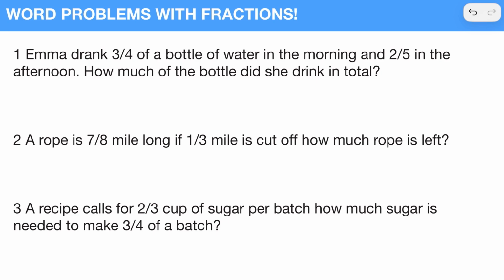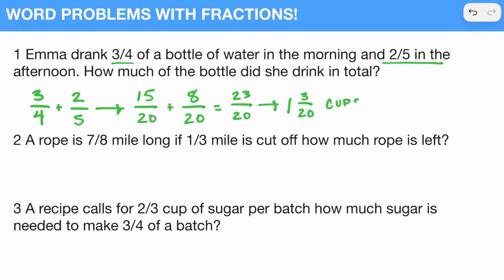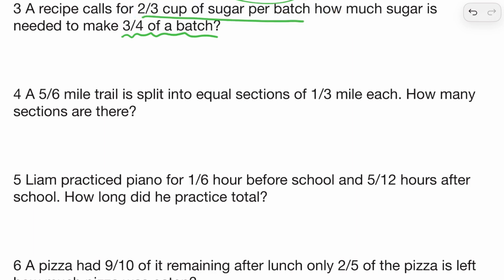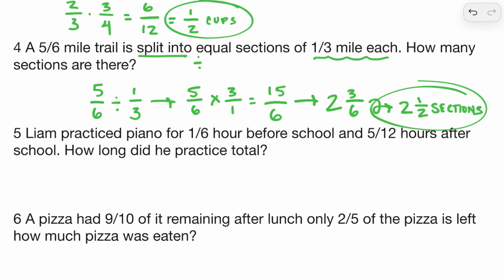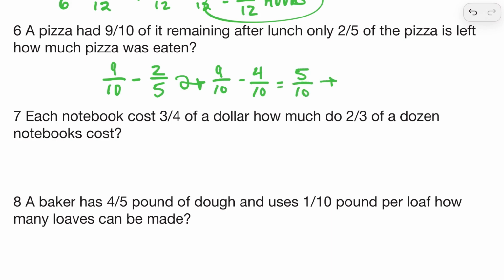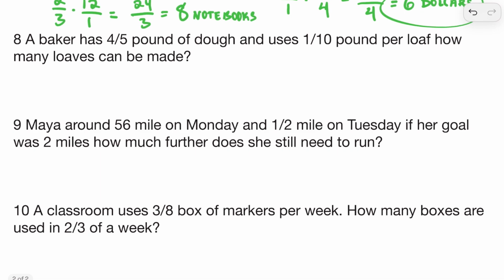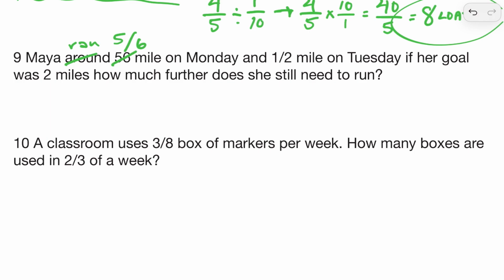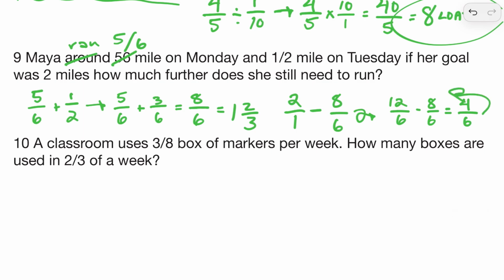Word Problems With Fractions!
This video goes over 10 word problems with FRACTIONS.